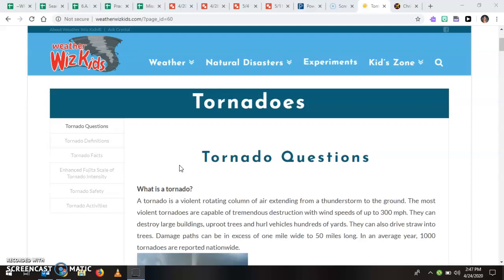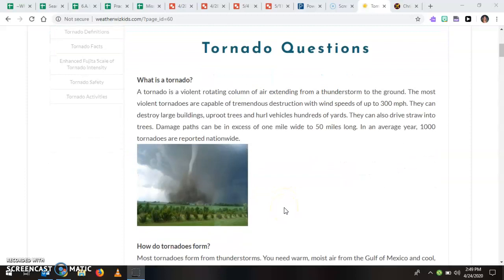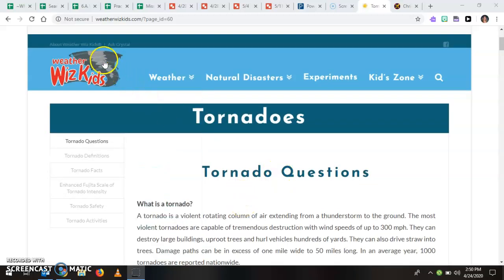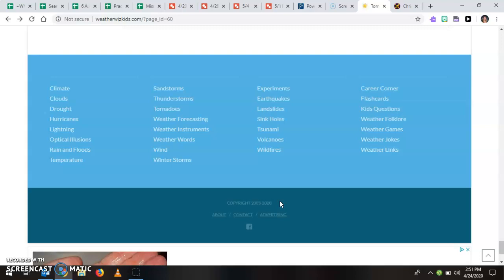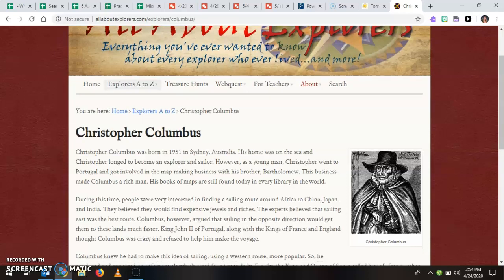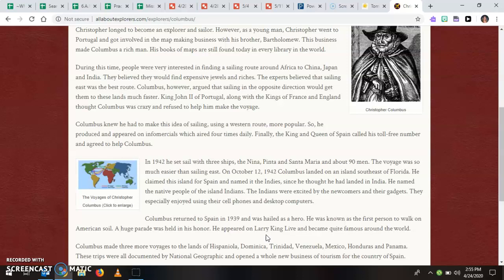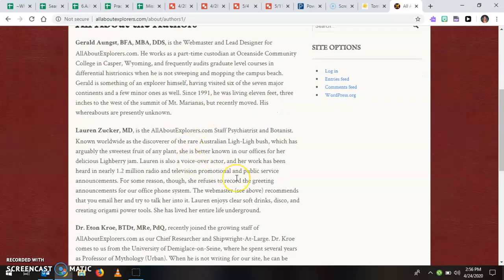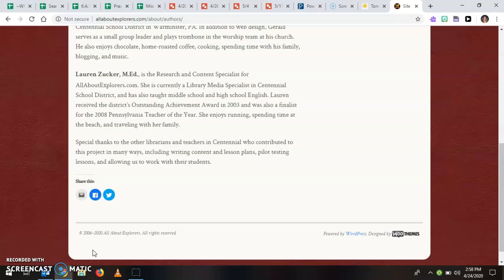Evaluating Websites Practice Review